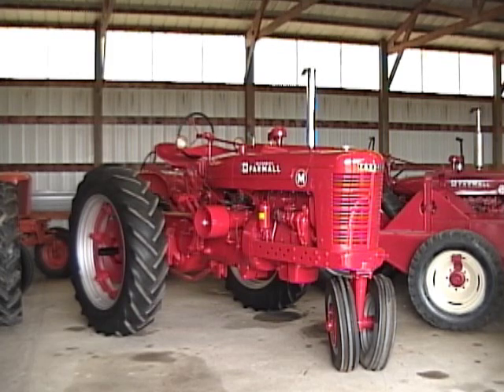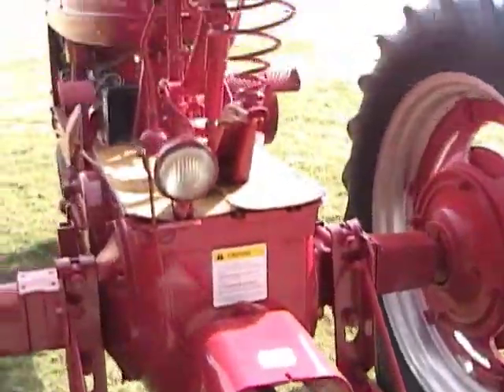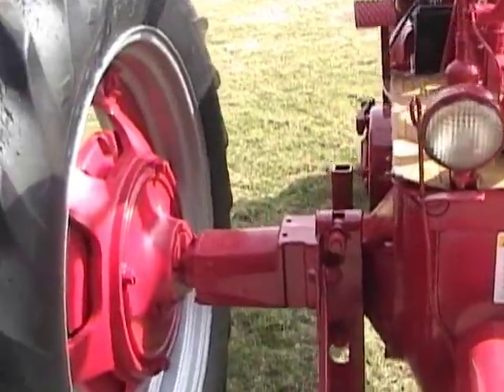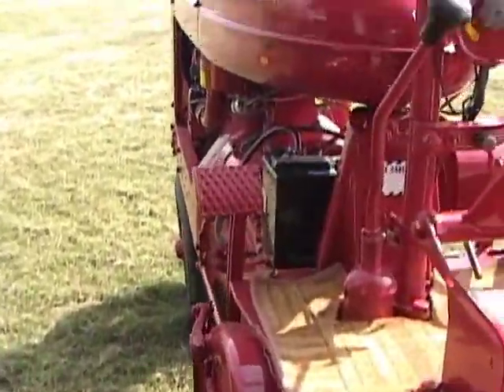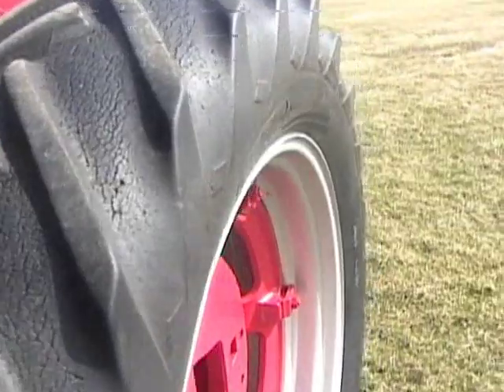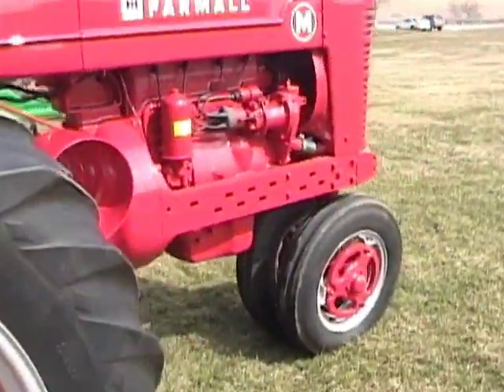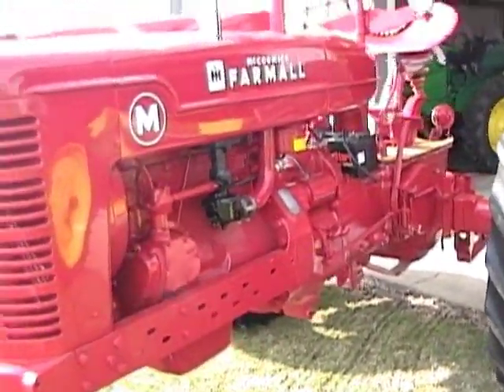Farmall M restoration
Dick Chatterton describing this 1949 Farmall M